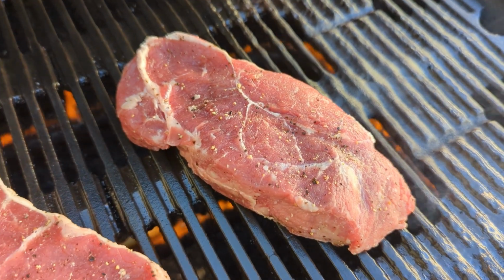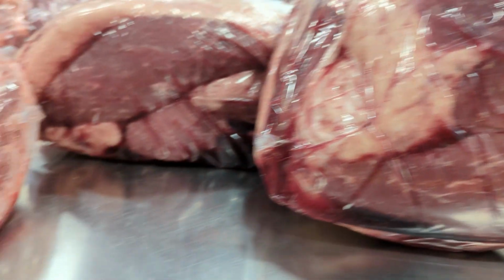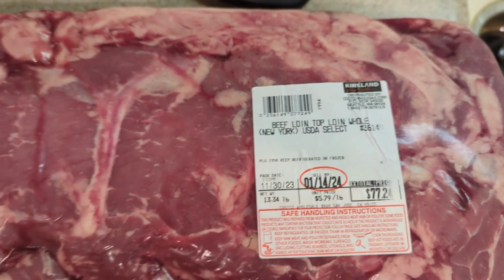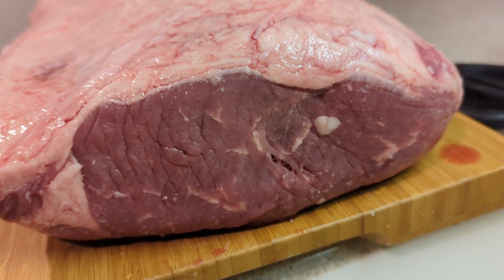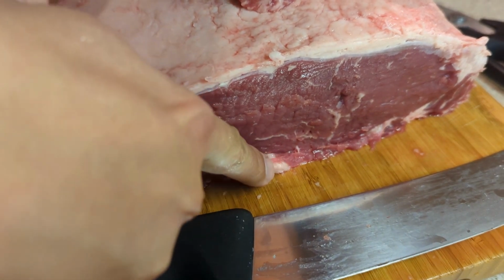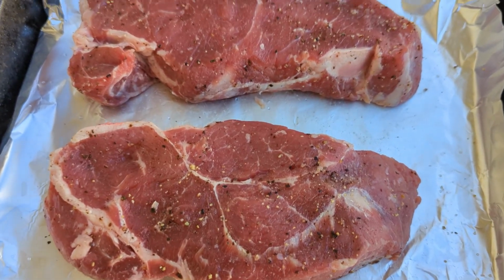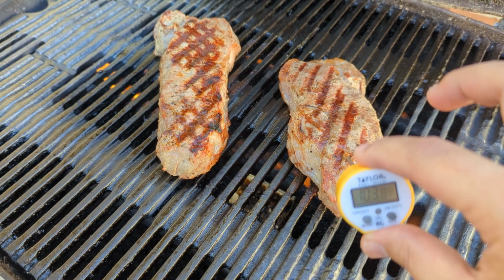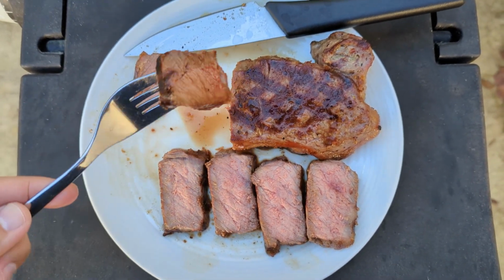USDA SELECT New York Strip Steaks from Costco Business Center. Would you try it at $5.79/lb?